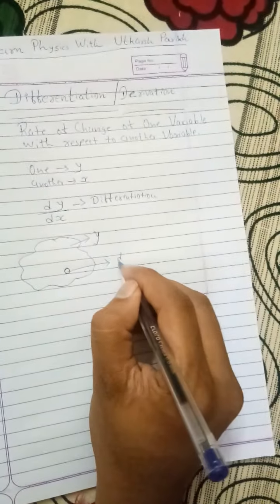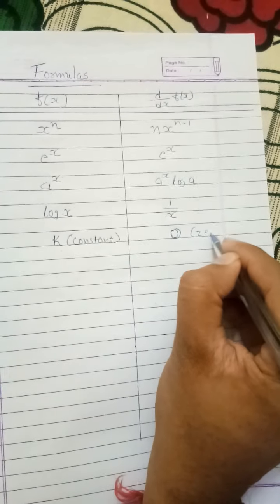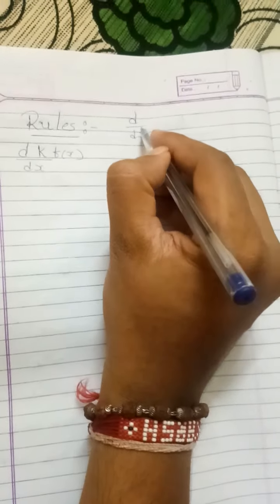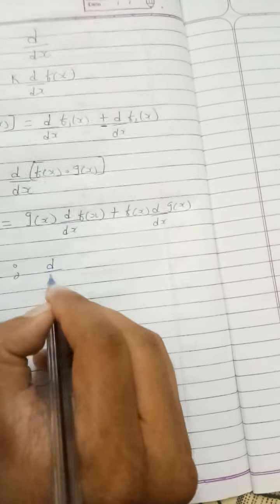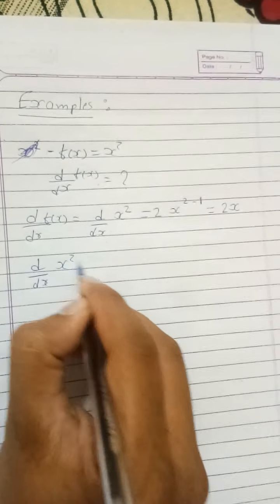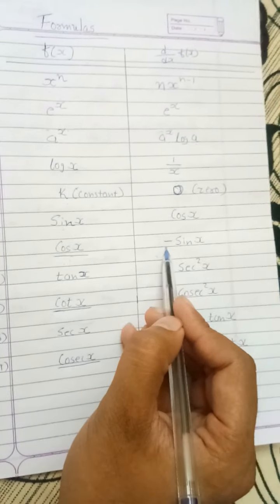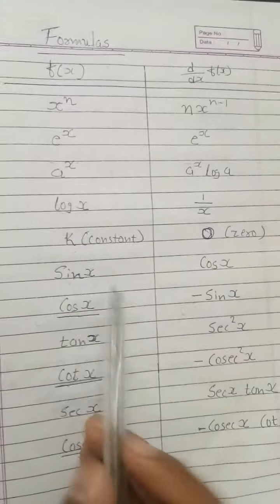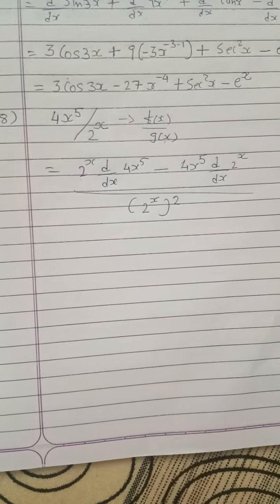Part:1, 11th Science: Basic Mathematics useful in Physics: Differentiation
Here you will get some knowledge about some basic maths which is very important in physics.
No editing here.
Direct video through mobile.